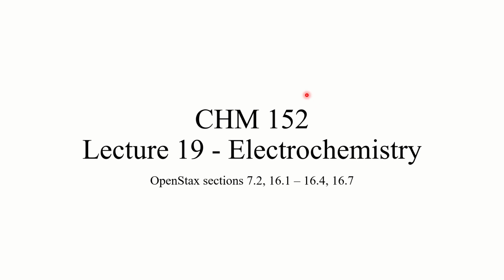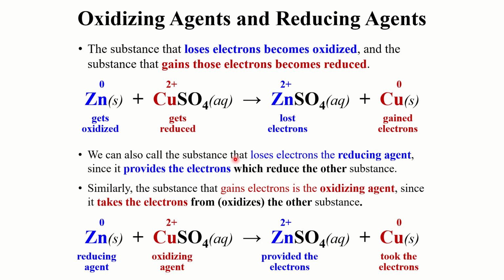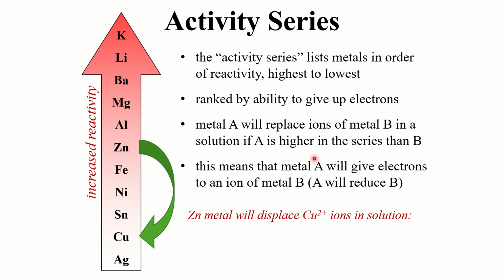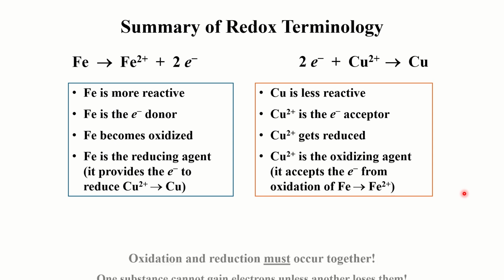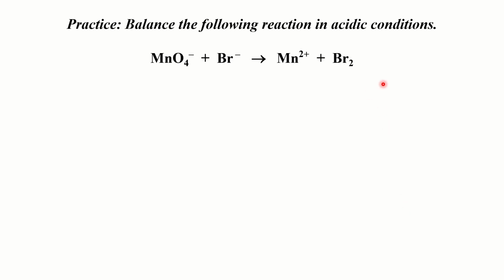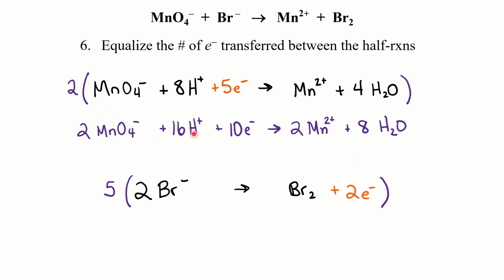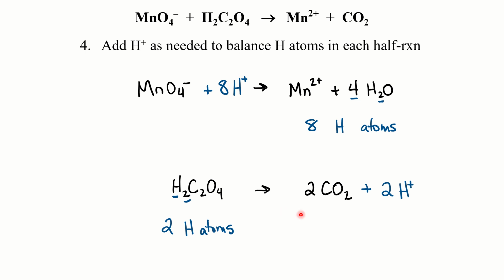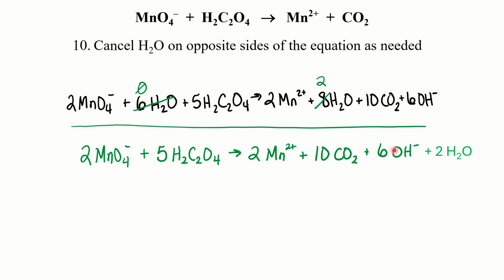General Chemistry 2 - Electrochemistry (Lecture 19 Part 1)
CHM 152 - Lecture 19 - Electrochemistry (Part 1)